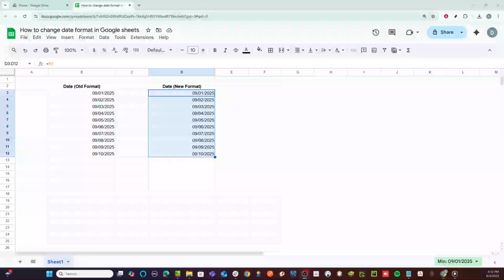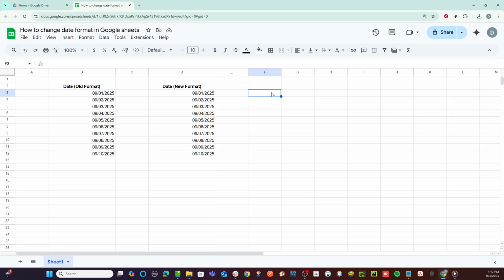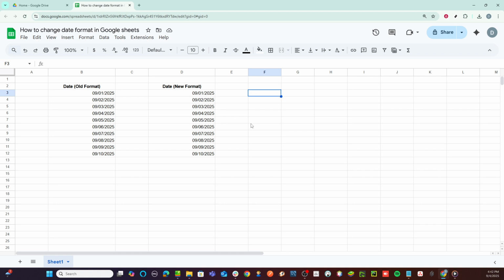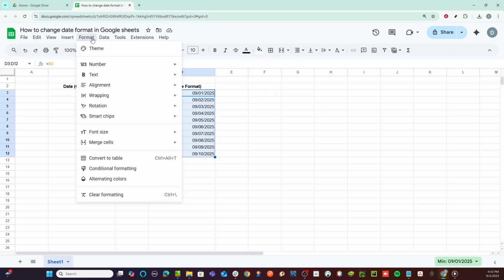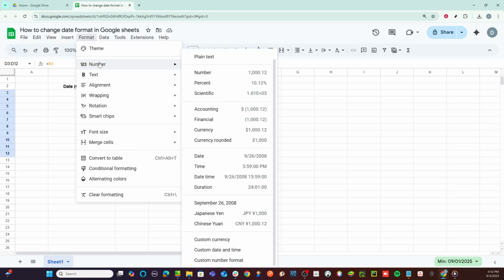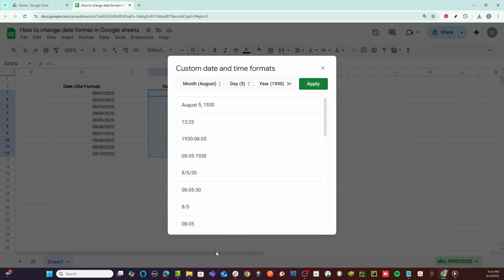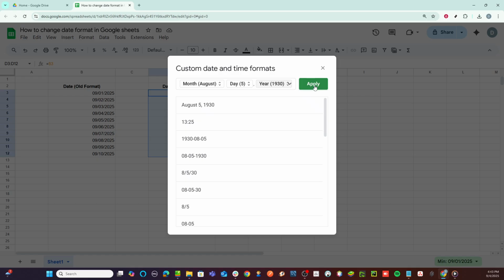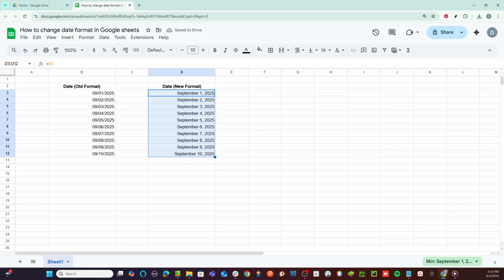How to Change the Date Format in Google Sheets [2025 Guide]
In today's video we cover: google sheets tutorial, change date format, google sheets tips, date format Google Sheets, spreadsheets tutorial, google sheets help, date formatting guide, sheets date change, Google Sheets tricks, formatting dates sheets, sheet date settings, how to use Google Sheets, Google Sheets for beginners, date format options, spreadsheet date tips, Google Sheets guide, change date in sheets, date format settings, sheets formatting tips